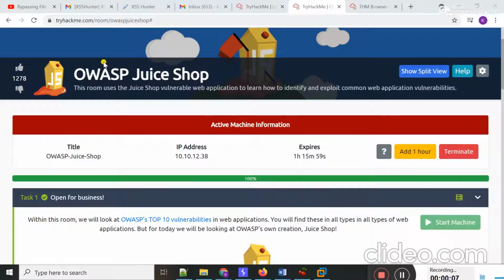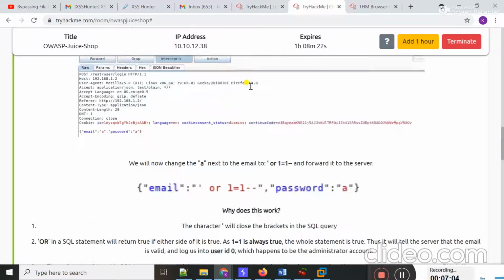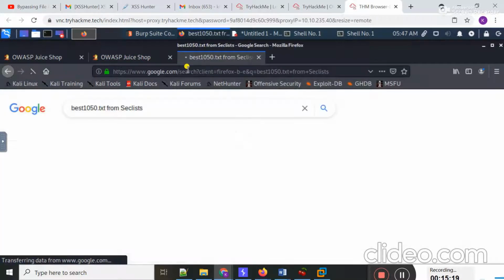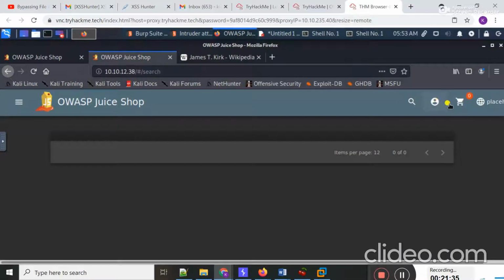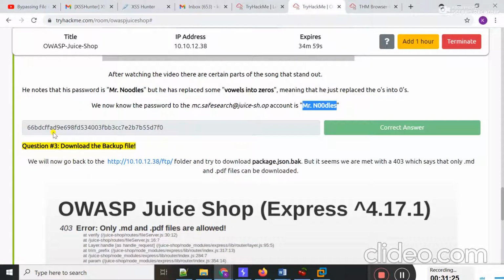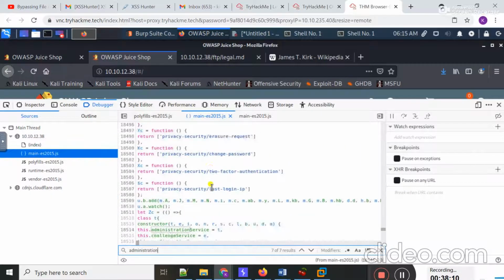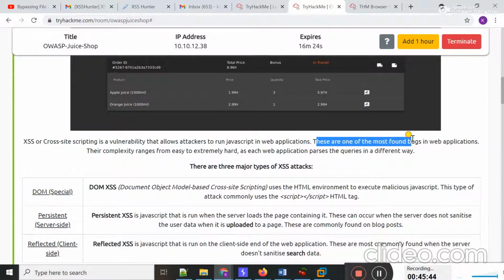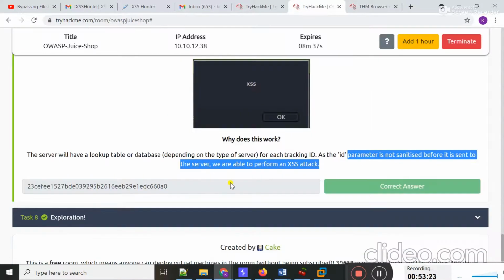Tryhackme OWSAP Juice Shop Walkthrough SQLINJECTION VULNERABILITY # OWASP'sTOP10vulnerabilities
In this video you will learn about
OWASP's TOP 10 vulnerabilities
Injection
Broken Authentication